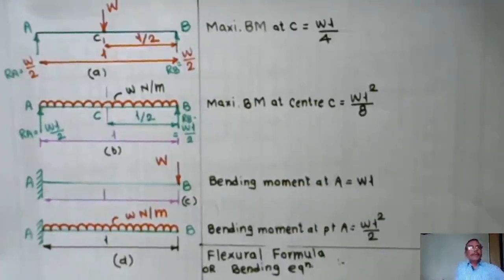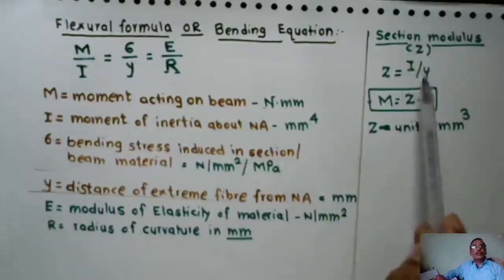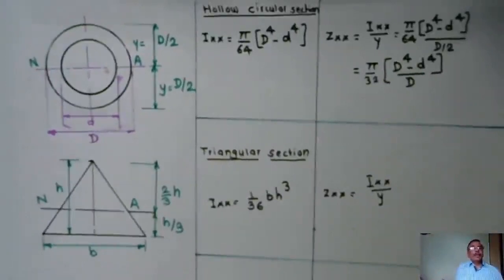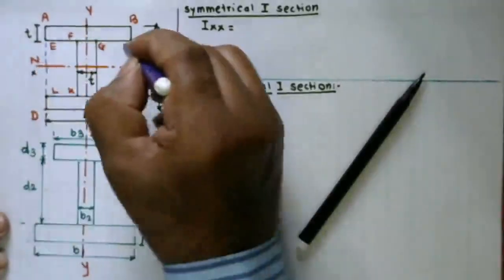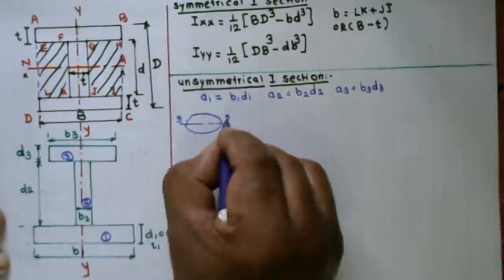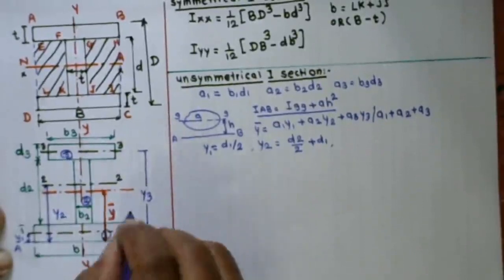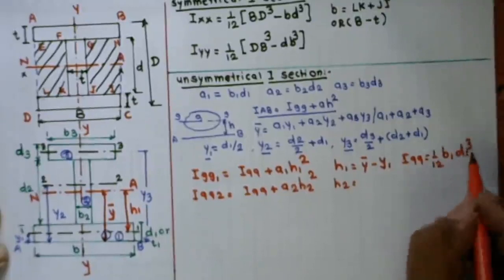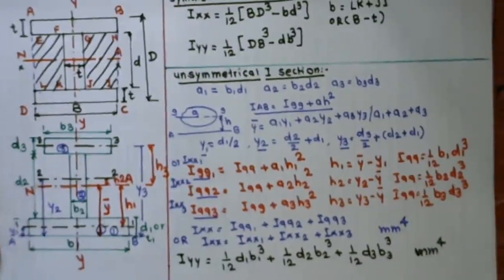Lect no 4 Bending stress Important formulae & how to calculate moment of inertia for I section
This video explains  how to calculate moment of inertia for symmetrical and unsymmetrical I section ,standard equation for simply supported and cantilever beam  subjected to point load and udl.  It is useful for Mechanical and Civil Engineering (Diploma and Degree) students and also for those who are preparing GATE and competitive examination.